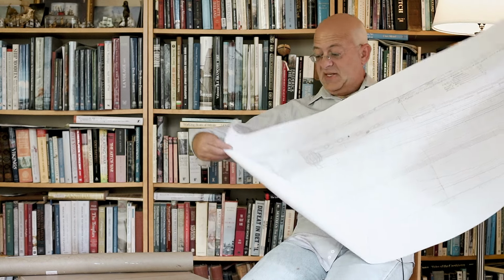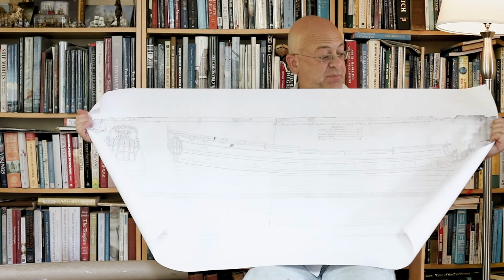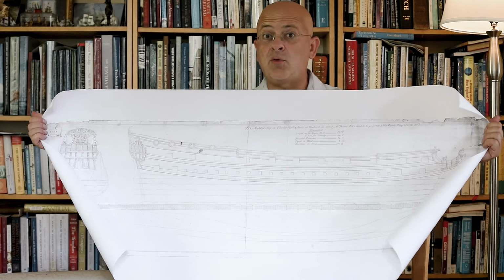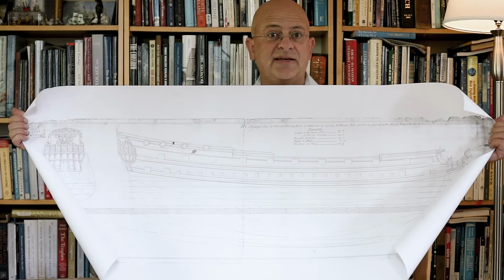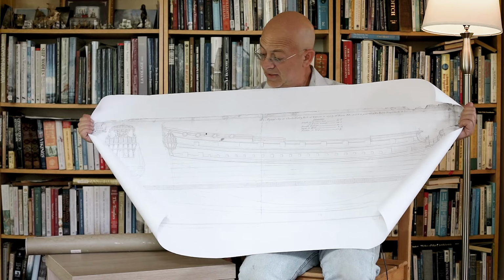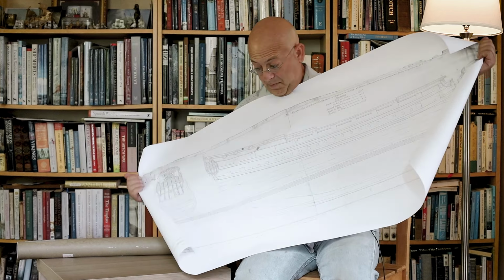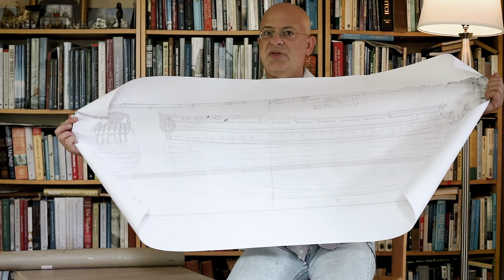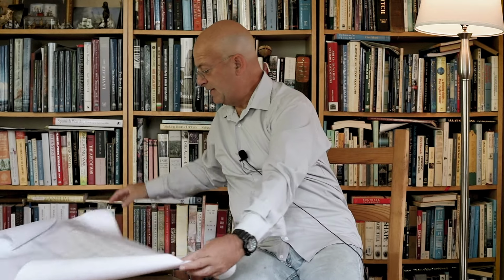Charles Galley (1676) - DRAWING